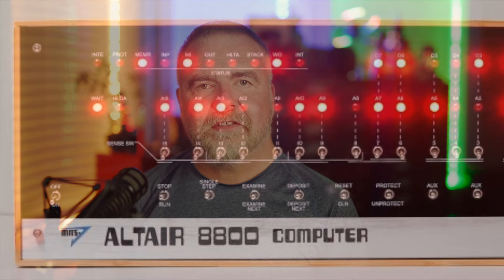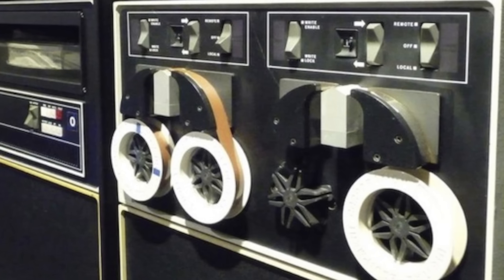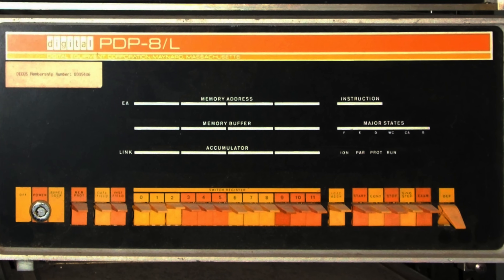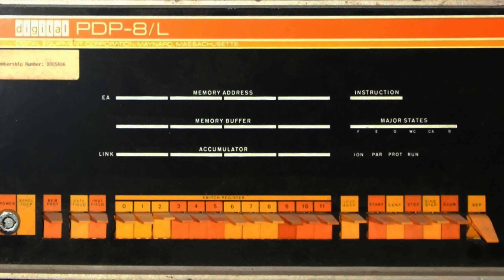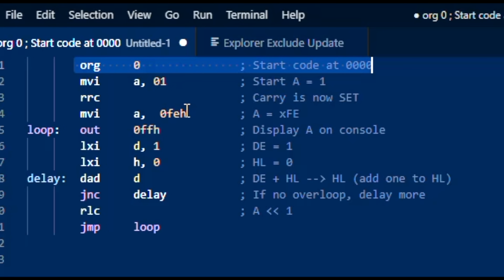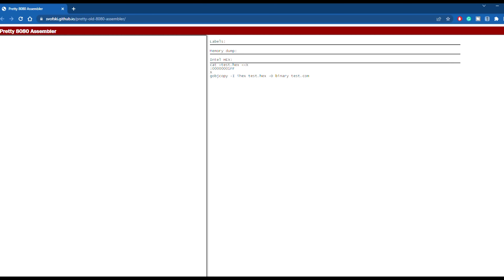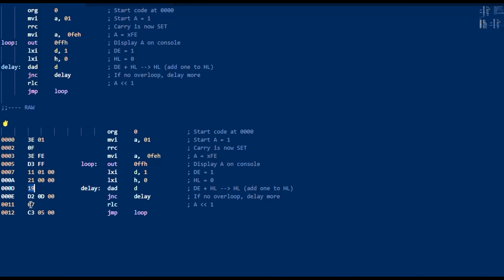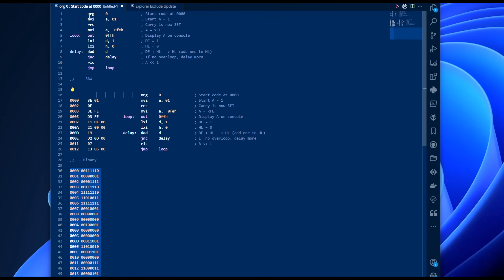Bare Metal Programming - Booting From the Switches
Ever wonder what all the blinken lights and switches do on the old computers?  Dave shows you how to use the front panel switches and LEDs to program the IMSAI 8080, the WarGames computer, from scratch. For my book "Secrets of the Autistic Millionaire"

0:00 Start
5:28 Assembly Language
7:58 Hex Code
10:00 Binary